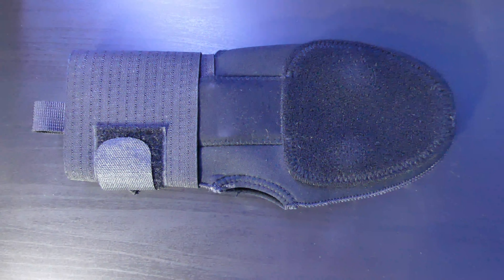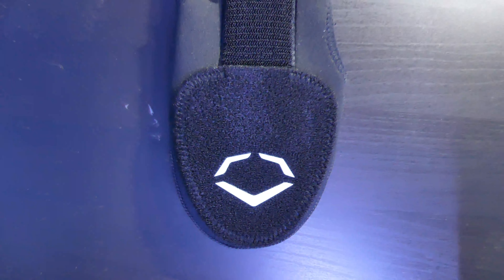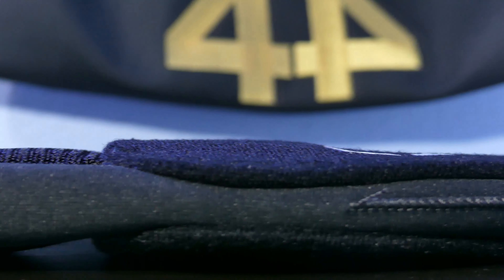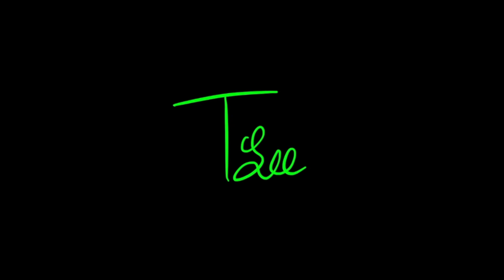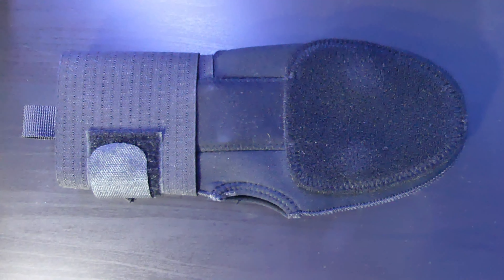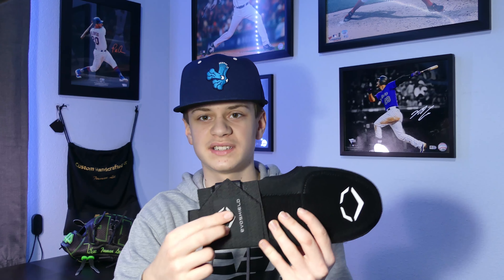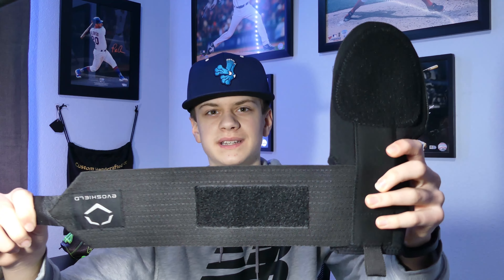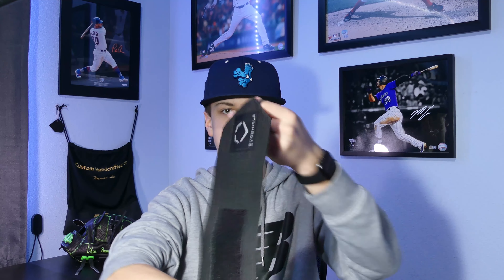Evoshield Sliding Mitt Review | Truman Lee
Today I am reviewing the Evoshield Sliding Mitt. Lots of you guys have been asking for this video, and I was finally able to make it because I got this for Christmas.